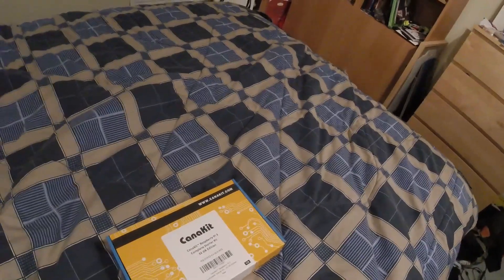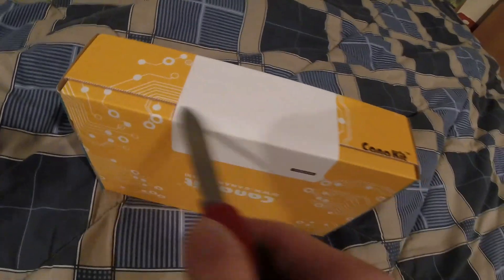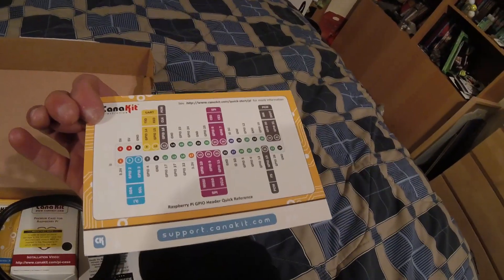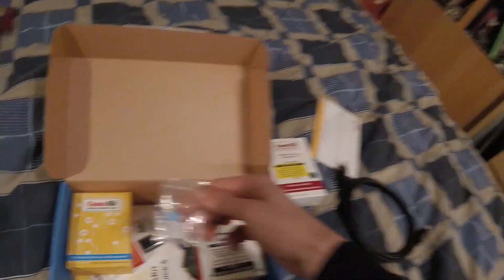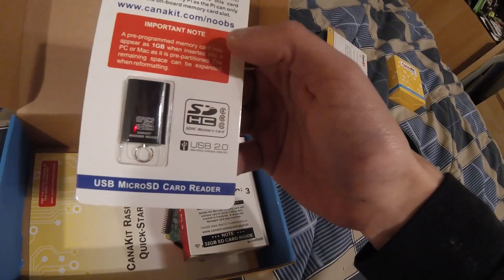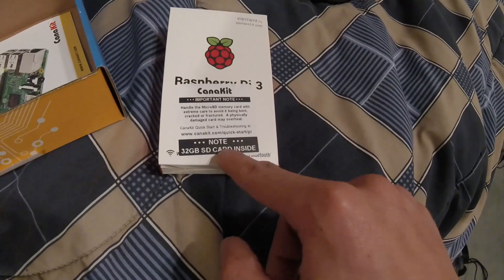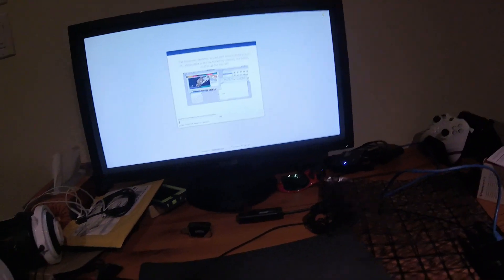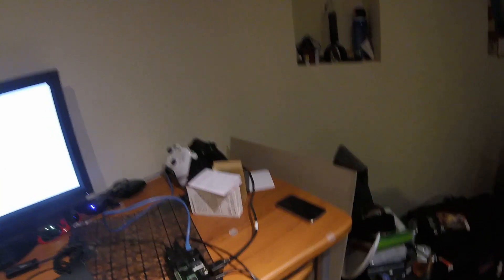RASPBERRY Pi 3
links to were you can get the system
(you can also downlad the os from here as well)